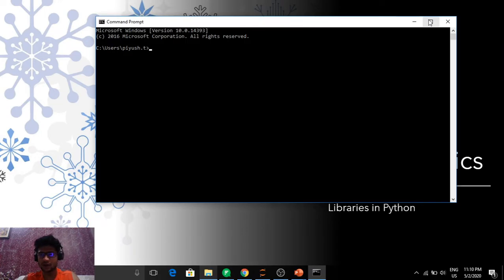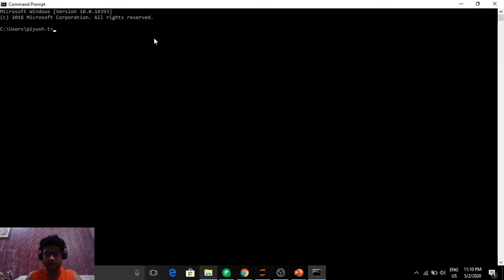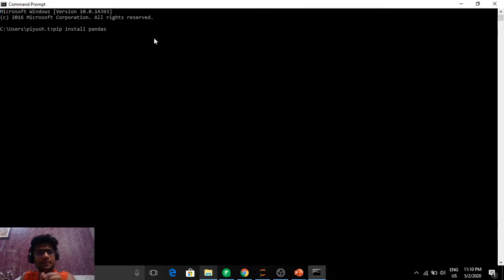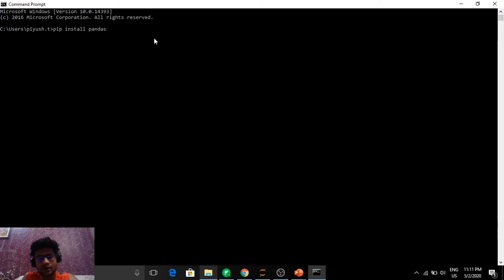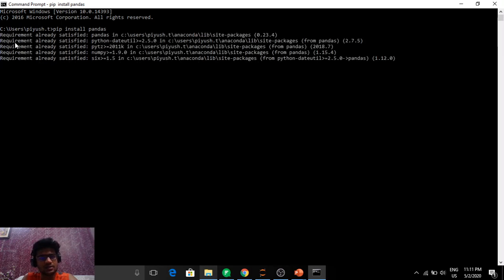Installing Libraries in Python (using pip)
We're going to learn how to install a library in Python before it can be imported to be used in the script. This is a prerequisite for further videos.